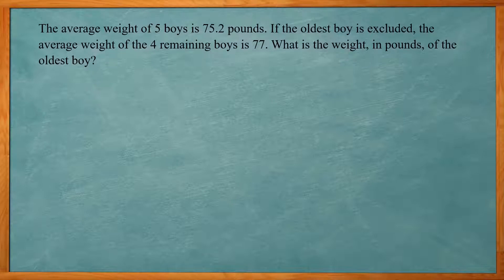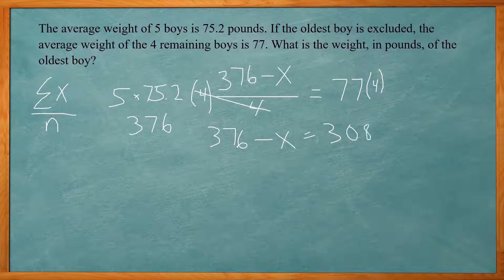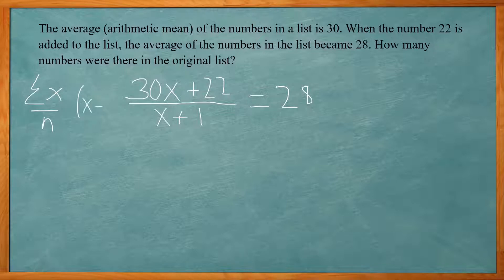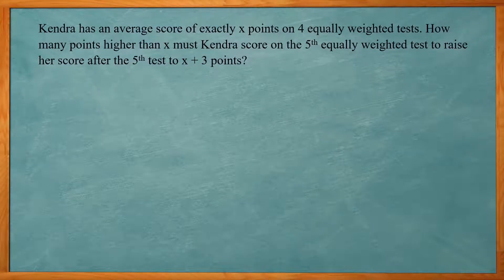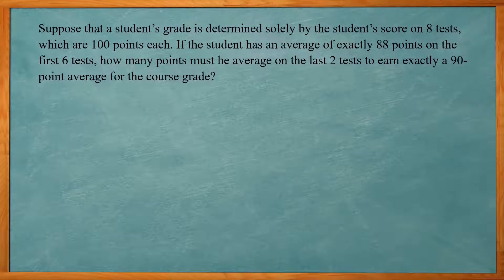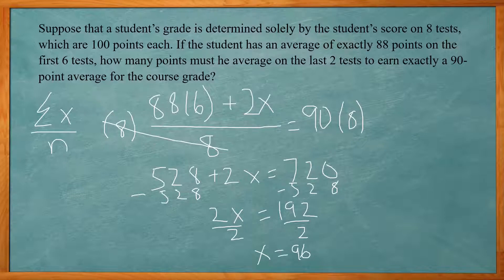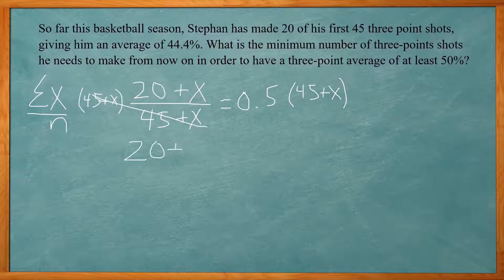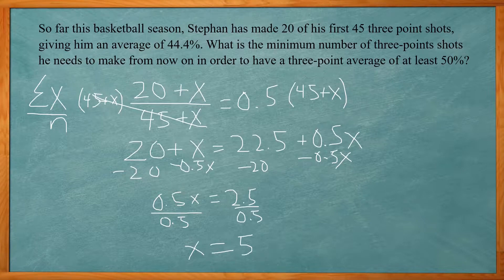Math concepts for the ACT® test | Averages Word Problems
Math Averages Word Problems. Watch this video to learn how to solve ACT® averages word problems. They use the basic formula of add up all the numbers and divide by how many there are, but you have to setup the equation and the unknown values correctly. This tutorial covers problems that you might see on the ACT test.

0:00 Intro
0:22 Definition
0:49 Problem 1
2:55 Problem 2
5:16 Problem 3
7:14 Problem 4
9:07 Problem 5

Thanks